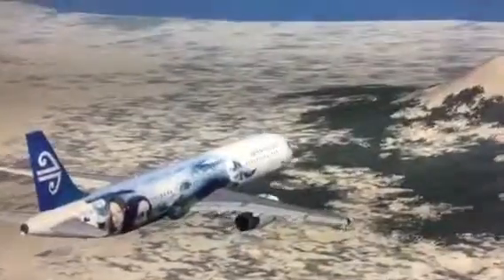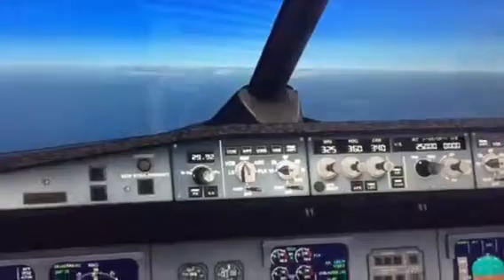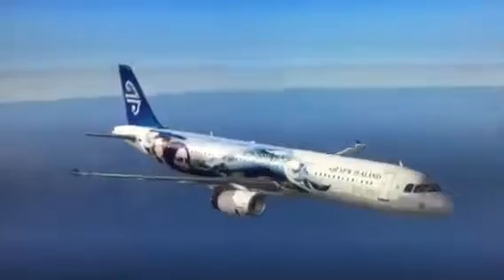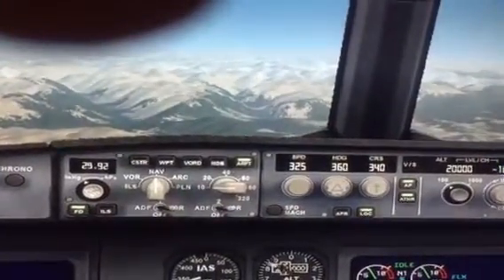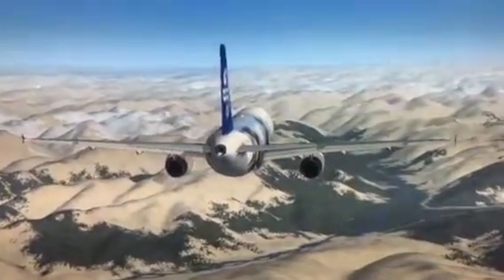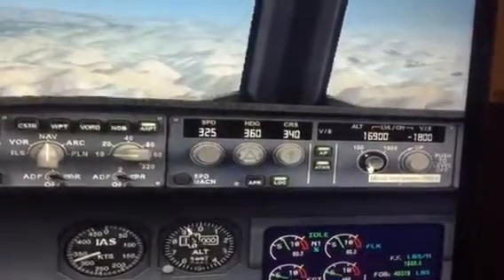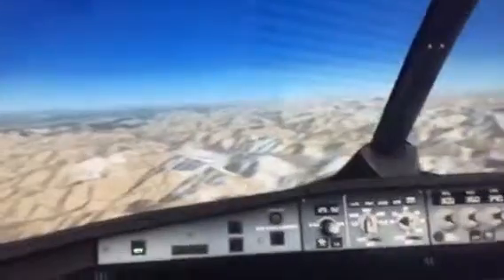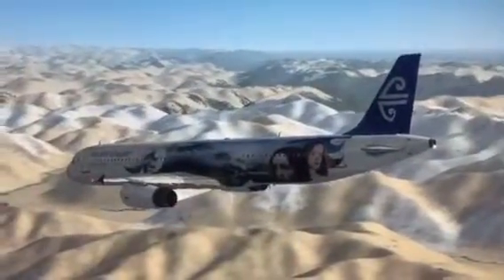Air NZ A320 Tutorial part 3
for more fantastic downloads and other products visit this register online and buy far more cheaper to buy if your in Australia saves heaps from paying online overseas delivery is also cheaper and faster to get to you.